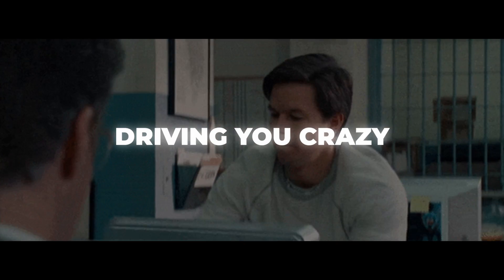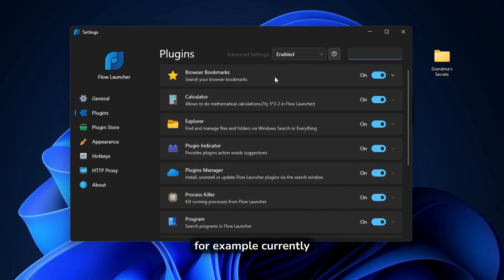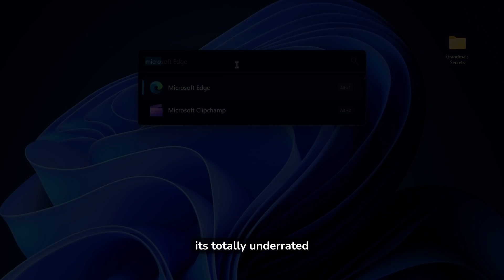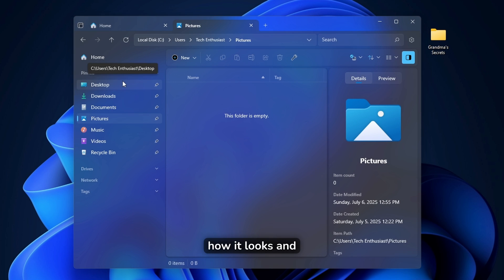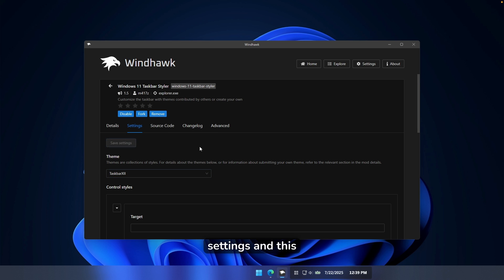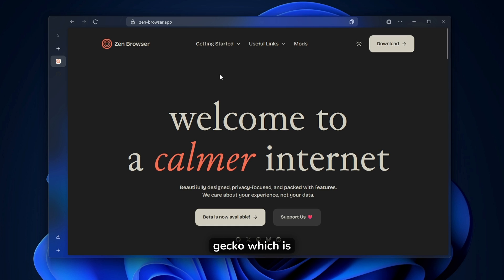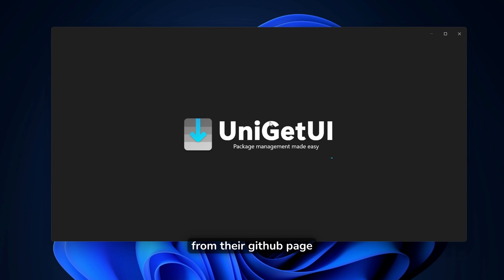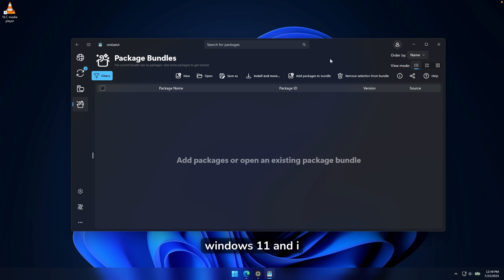5 Underrated Apps That Make Windows 11 Actually Enjoyable